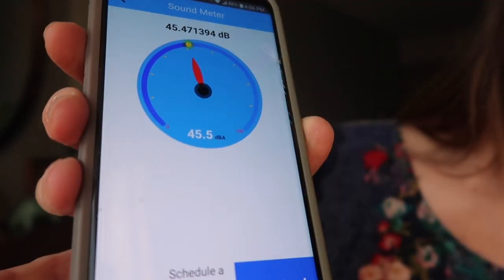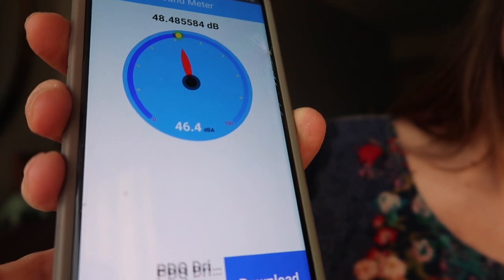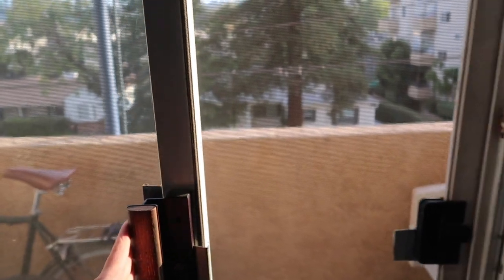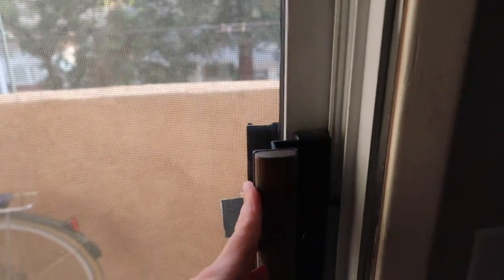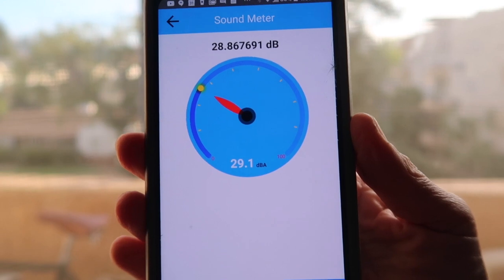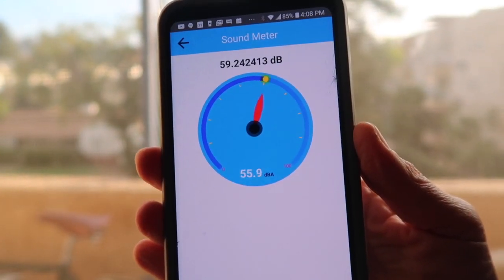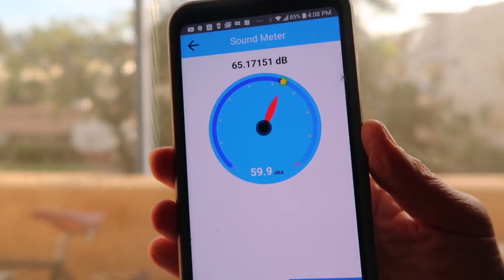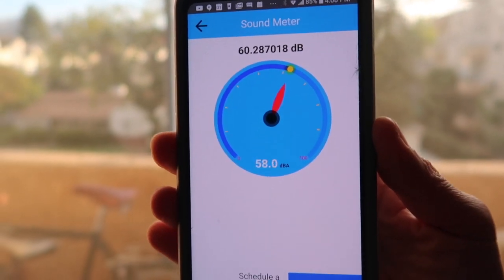Loud Noise vs. Home Studio vs. Professional Studio | Testing Decibel Levels | Noelle The First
With my upstairs neighbor having their carpets professionally steamed, the loud noise made it impossible to film or record anything. But I decided to use it as an opportunity to measure the sound levels in and out of my studio using an app, and compare to a professional studio. I also talk about the difference between sound proofing and sound treatment.

Filmed at my home studio and at VoiceTrax West in Studio City, CA.

I'm Noelle. I'm an over-40 You Tuber obsessed with personal development, self improvement, psychology, communication, and productivity. Y'know...just trying to constantly evolve and be the best version of myself possible. No biggie.

I'm also a voice over talent by trade so sometimes I talk about that.

I'm originally from New Jersey, but went to school at NYU and lived in NYC for 13 years before coming to LA in 2010.